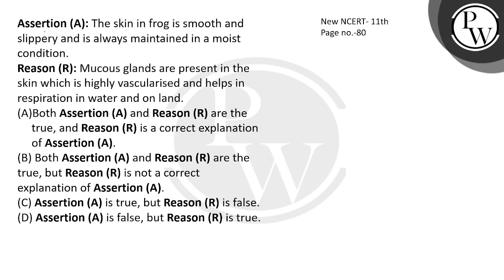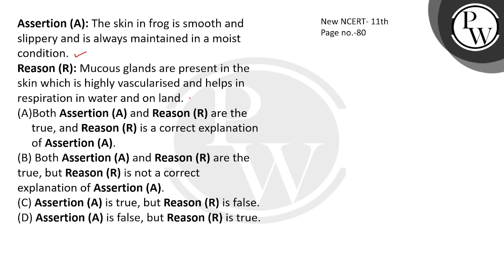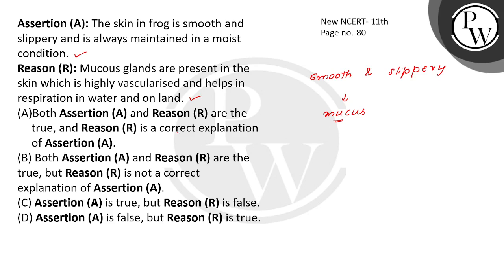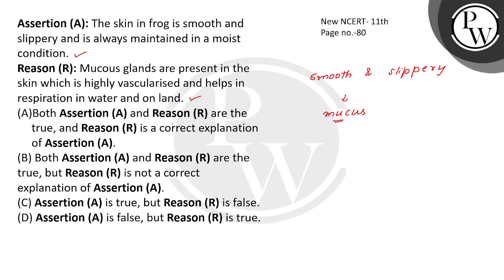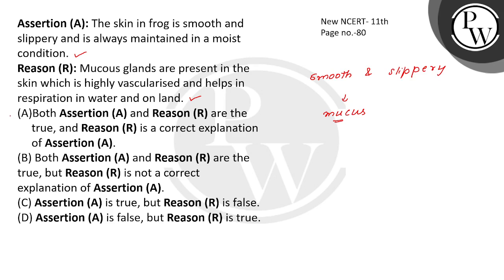Assertion (A): The skin in frog is smooth and slippery and is always maintained in a moist condi....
Assertion (A): The skin in frog is smooth and slippery and is always maintained in a moist condition.Reason (R): Mucous glands are present in the skin which is highly vascularised and helps in respiration in water and on land.